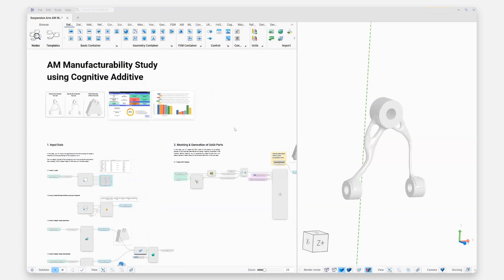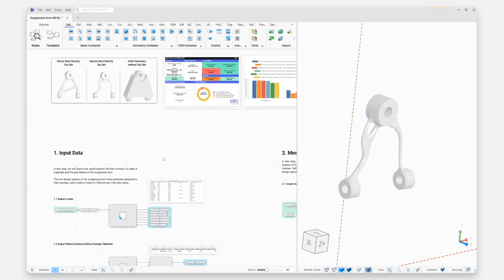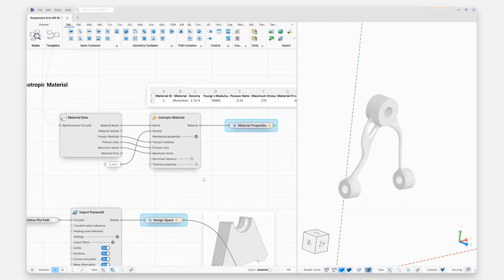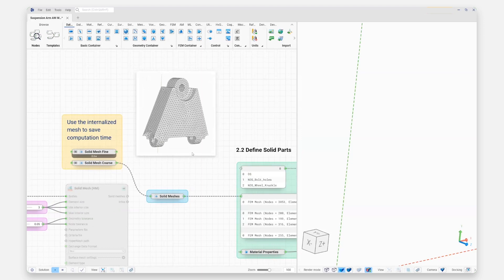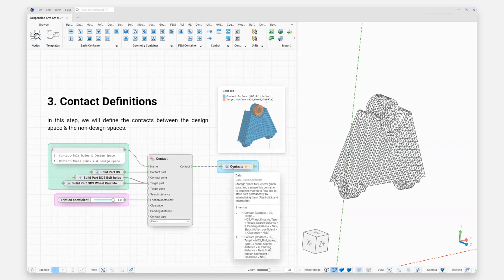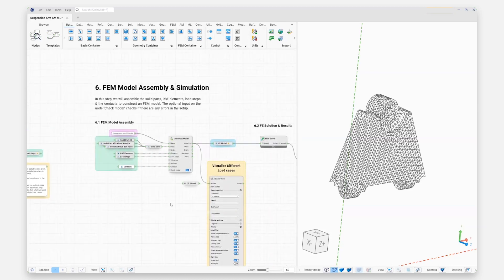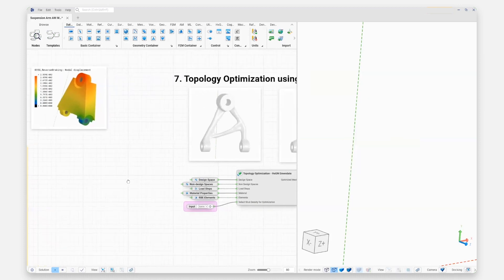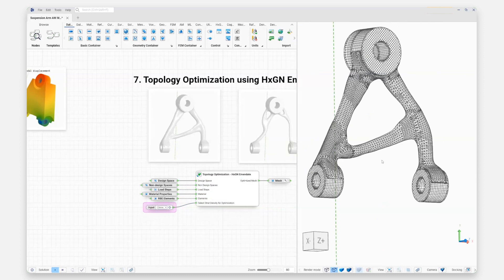Next-Generation Product Creation with CDS + Synera's Engineering Workflow! 🚀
Learn how engineers are utilizing Cognitive Additive in Synera's engineering workflow to revolutionize the way next-generation products are conceived. With this incredible add-in, engineers can now receive instant feasibility and cost KPIs at each design iteration, transforming the entire product development process.

The Cognitive Additive add-in is specifically designed to assist engineers in evaluating the feasibility and cost of parts in Additive Manufacturing (AM).

See how they can rapidly estimate production costs and assess the manufacturability of any part for Powder Bed Fusion and Fused Filament Fabrication. By automatically orienting parts using multi-target optimization, engineers can identify potential manufacturing risks in their designs. The results obtained can be incorporated into Design of Experiment (DOE) and Optimization loops, or easily visualized through a dynamic visual dashboard.

In this webinar, we'll delve into the groundbreaking collaboration between CDS and Synera, and explore how additive manufacturing is being revolutionized. You won't want to miss this opportunity to learn from the experts, as they demonstrate how Cognitive Additive can help you achieve your design goals while maximizing your productivity.

Ready to be a part of the additive manufacturing revolution? Watch the on-demand webinar today! Don't miss out on the chance to unlock new possibilities in your engineering endeavors.

Connected Engineering changing the way engineers work! 💪🔧🔩